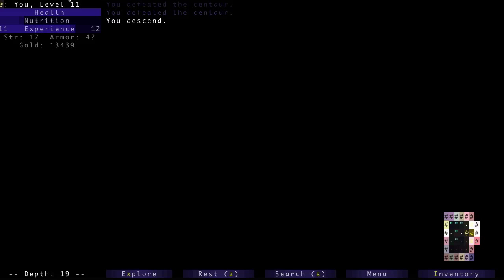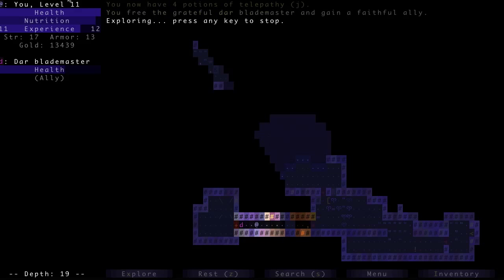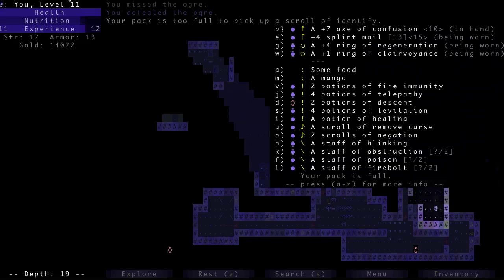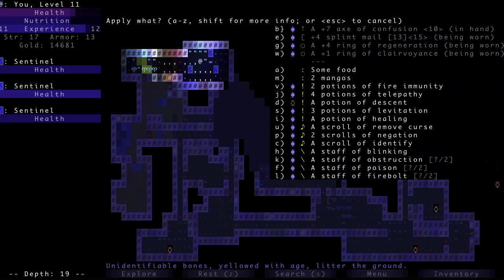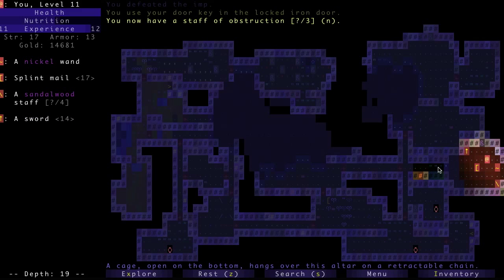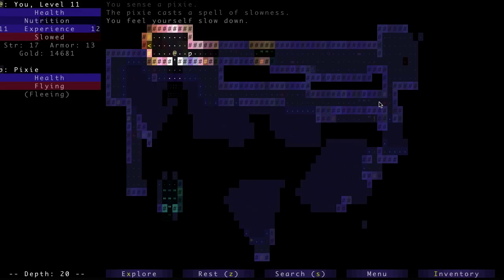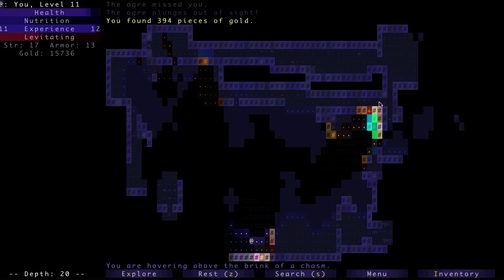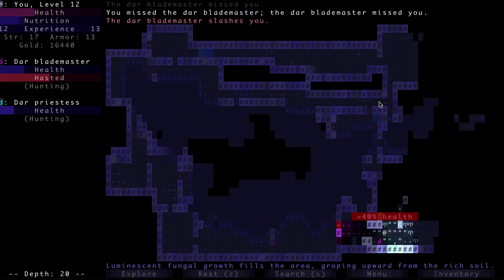Let's Play - Brogue - 07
Episode seven of my Brogue Let's Play.